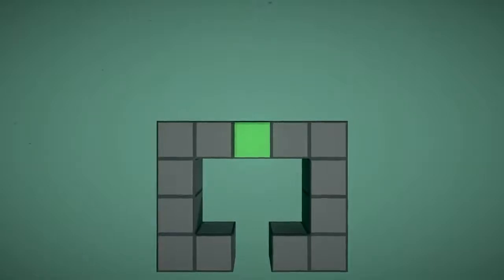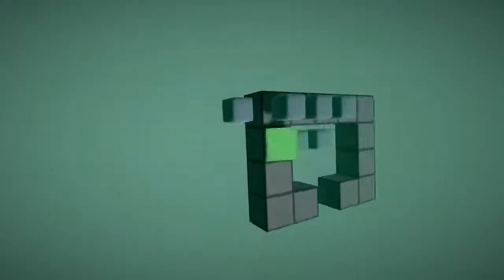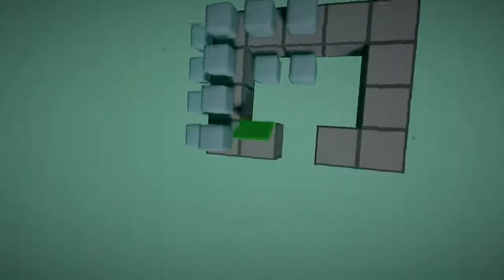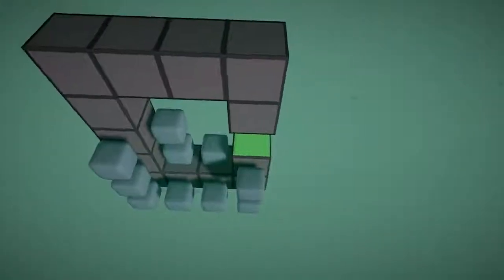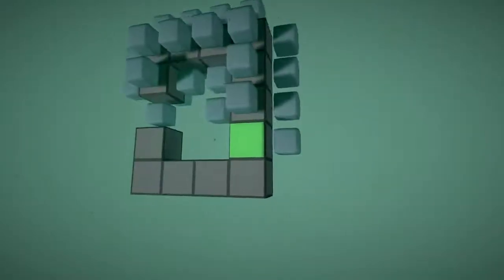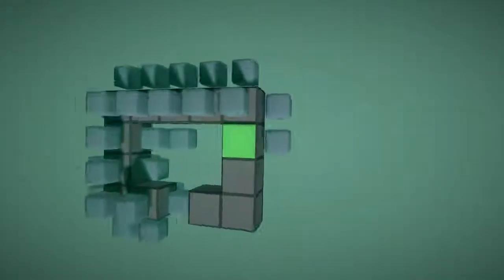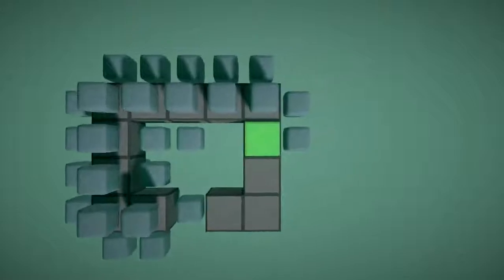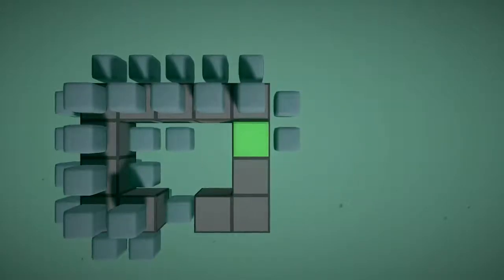English Country Tune - Adv Planting #5 Walkthrough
English Country Tune Walkthrough - level Adv Planting #5 (?)